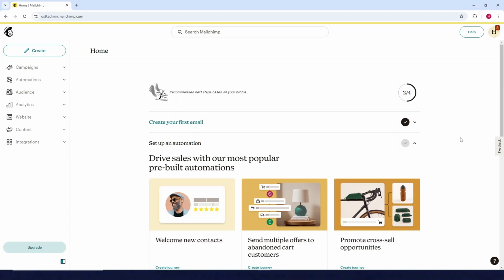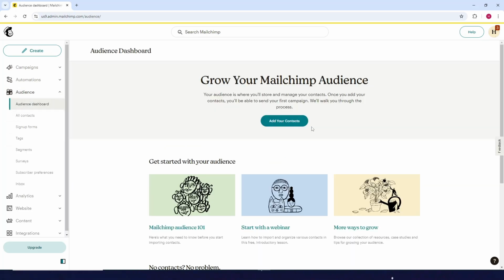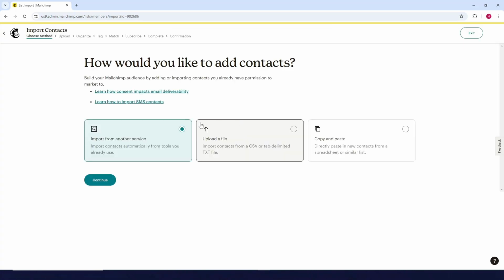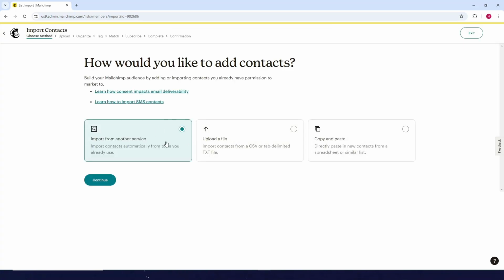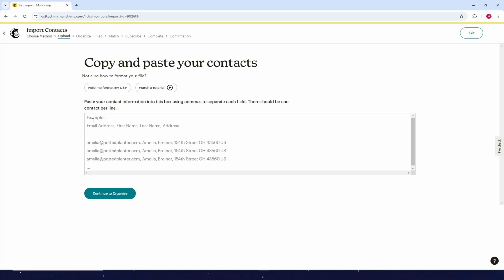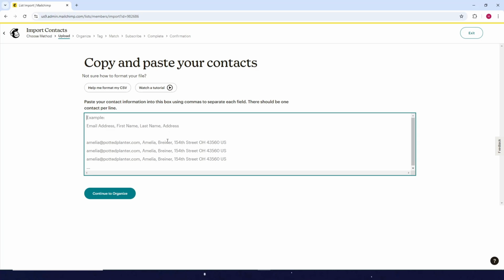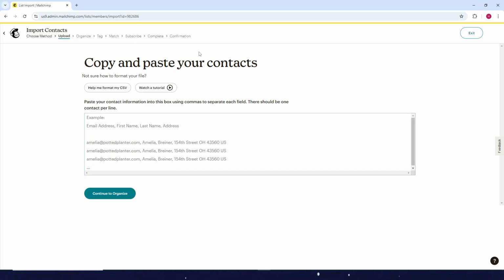How To Import CONTACTS To MAILCHIMP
In this video, you'll learn how to import your contacts in Mailchimp quickly and easily. Whether you're looking to enhance your email marketing strategy or streamline your communication, this guide covers everything you need to know about Mailchimp import. We’ll show you the steps for how to import contacts to Mailchimp copy paste method, making the process efficient for digital marketing success. Don't miss out on maximizing your Mailchimp experience!